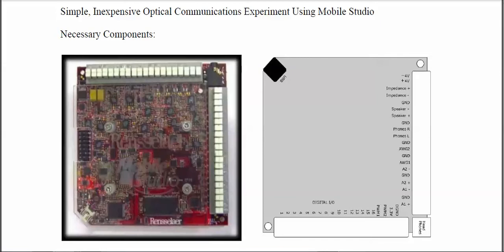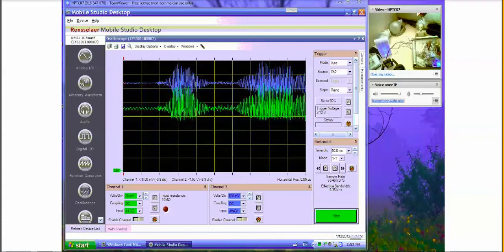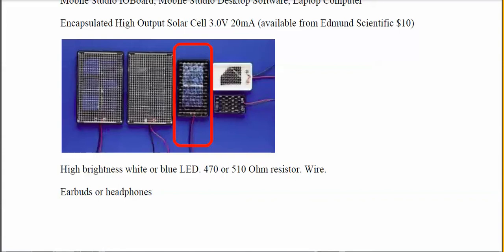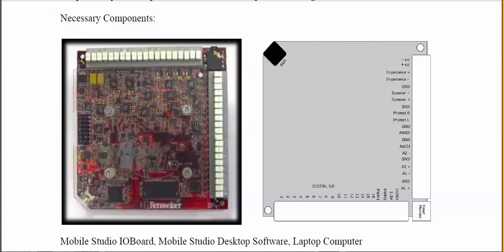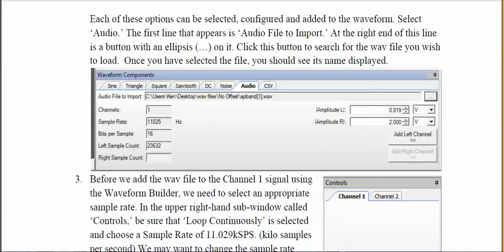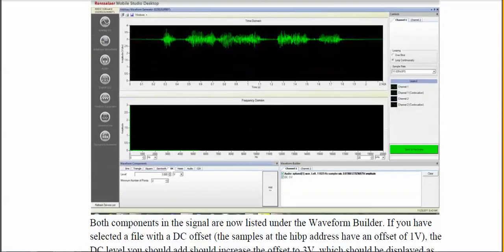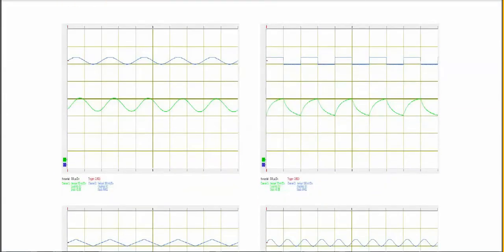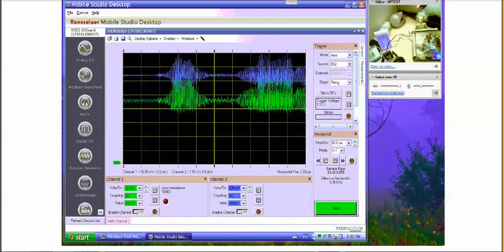Optical Communication Demo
The simplest optical communication demo made with a Mobile Studio, a high brightness blue or white LED, a solar cell, one resistor, a few wires, ear buds or a small powered speaker and a short audio file (wav format). The document referred to in the video can be found